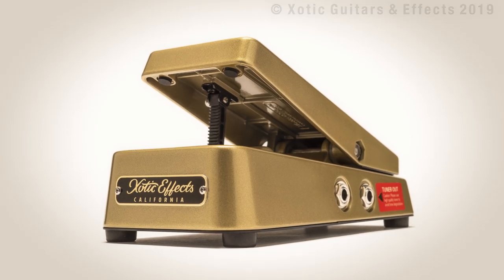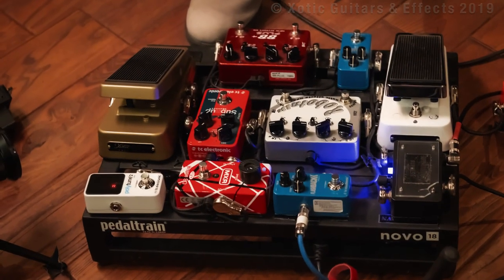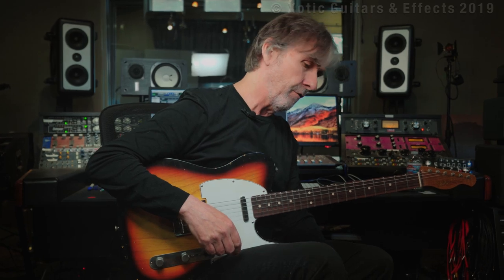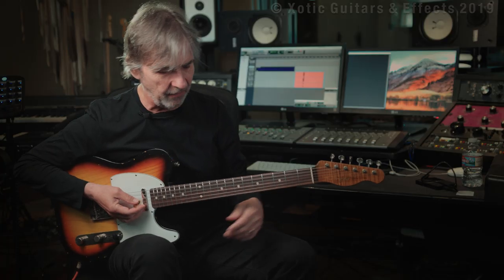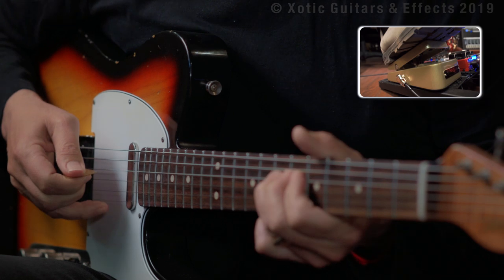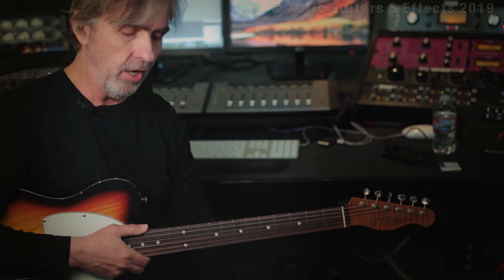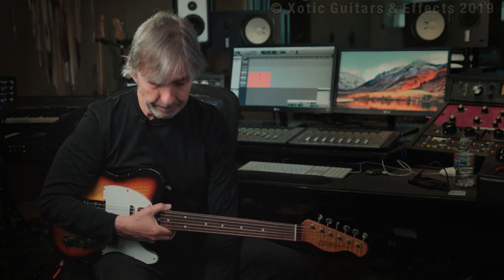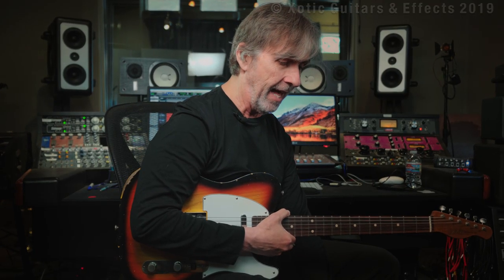Dean Brown demos the Xotic Effects Volume Pedal - Part 1/3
Dean Brown sits down with the Xotic Effects High Impedance Volume Pedal at Dragonfly Creek Recording in Malibu, CA. Dean is using his Xotic California Classic® XTC, Xotic Effects Super Sweet Booster, Xotic Wah, Robotalk 2 and BB Plus along with the XVP-250k. He's also using a Blackface Fender Super Reverb. Video by Yoshida Productions. Recorded by Charley Pollard at Dragonfly Creek Recording